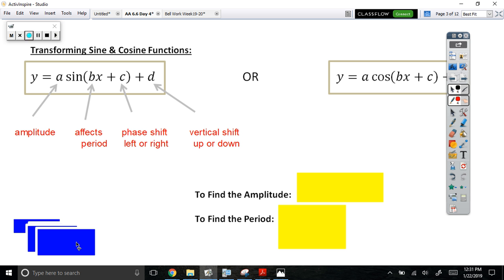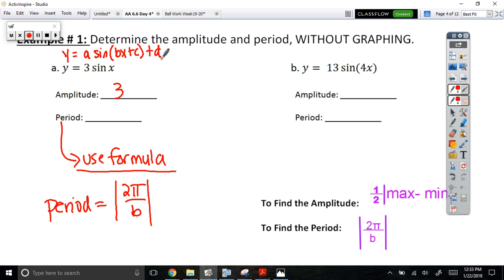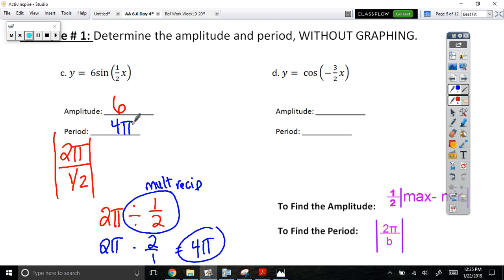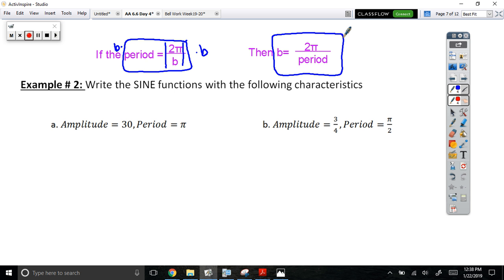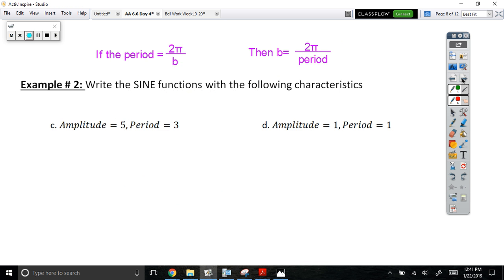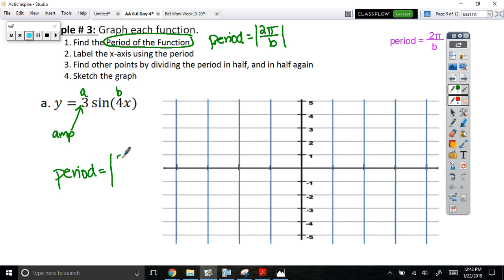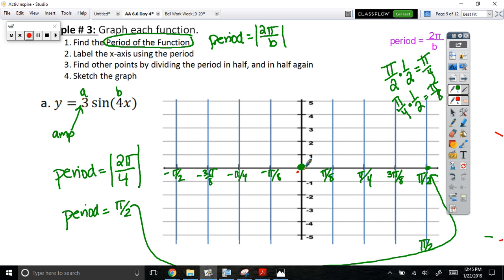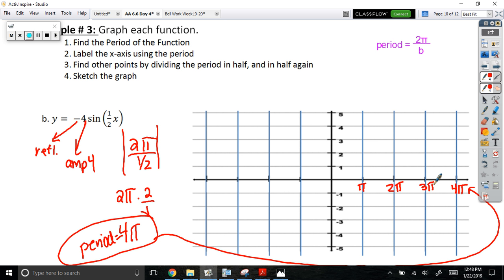AdvAlg 6 6Day4